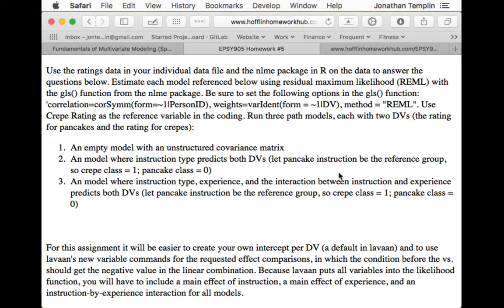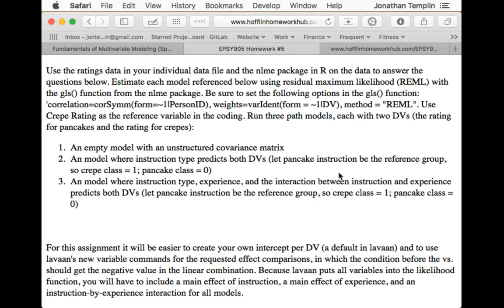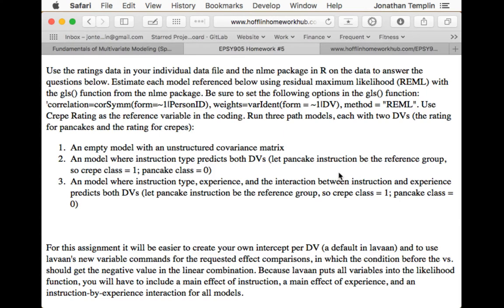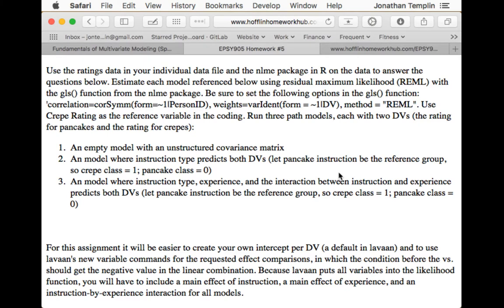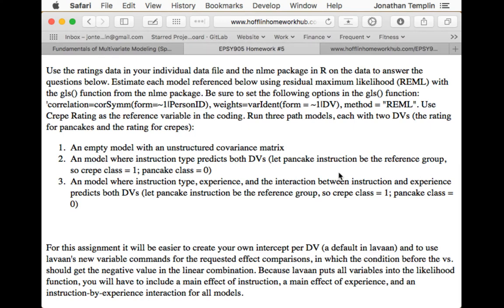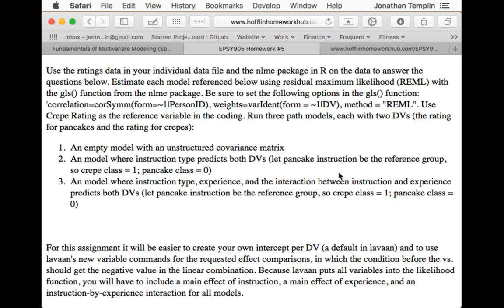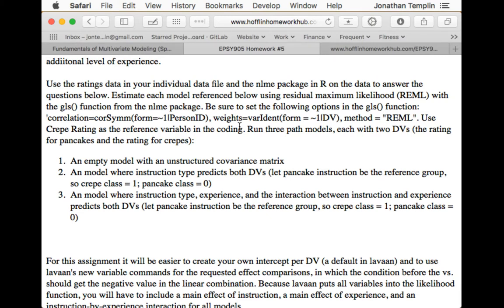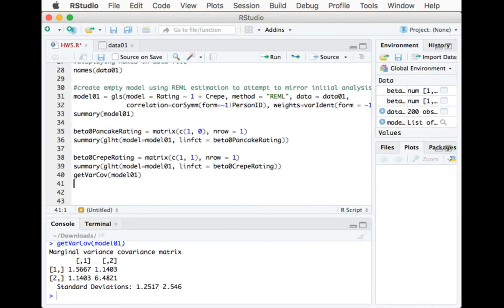In Class Lecture: Fundamentals of Multivariate Modeling 10 April 2018 Part 2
Multivariate Linear Models with Predictors